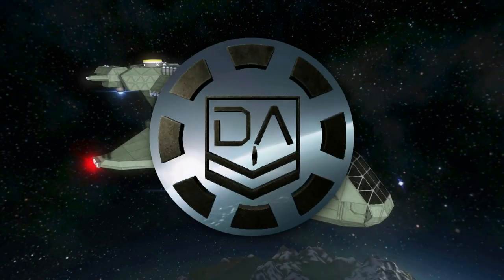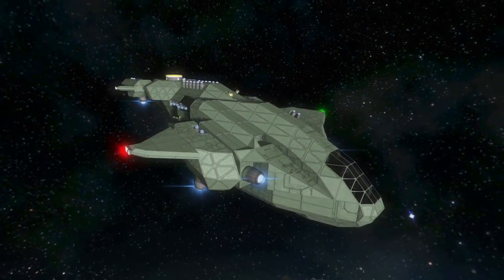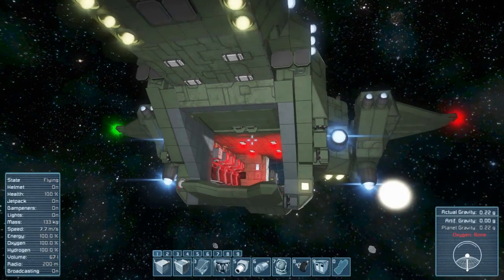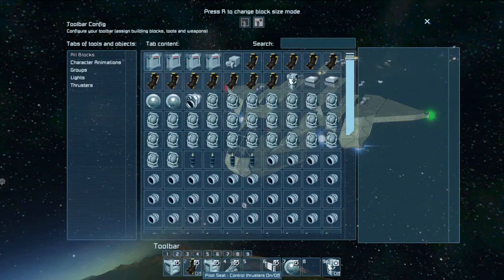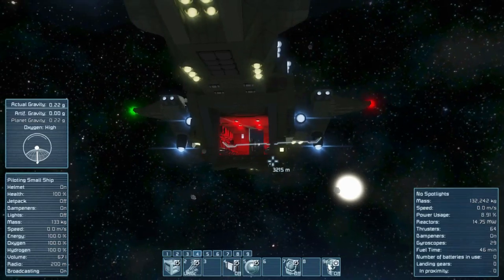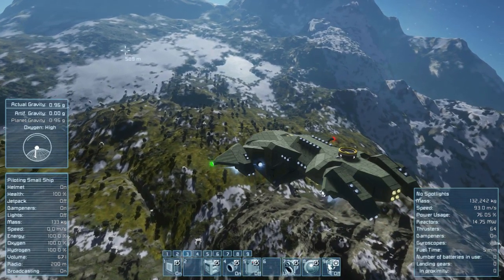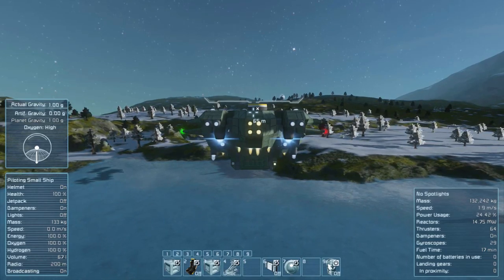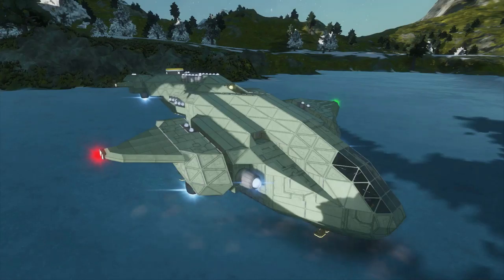Space Engineers Spotlight | 'D78C-TC Pelican' By Fedezzer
Today we look at a very nice re-creation of the Pelican from Halo!